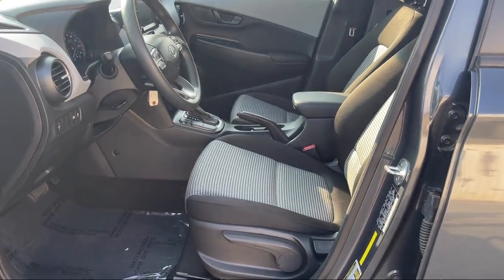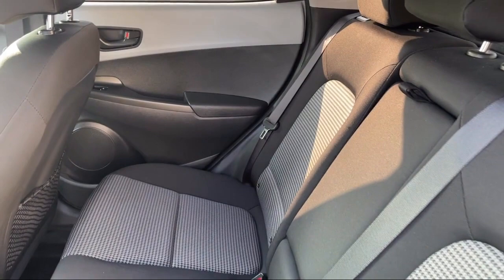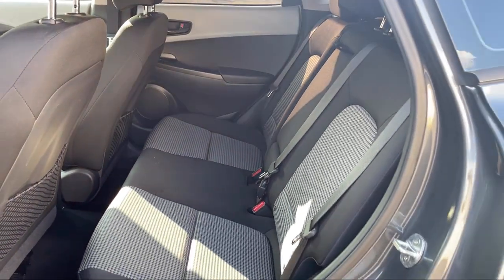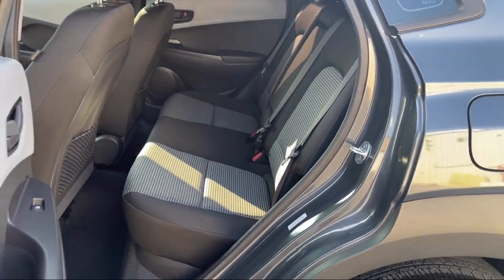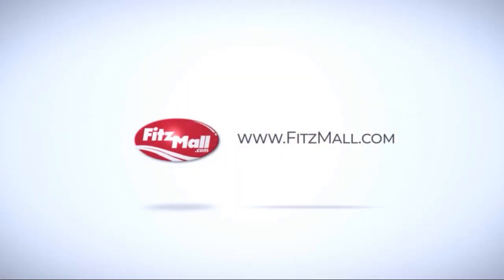2019 Hyundai Kona SE Auto AWD Fredrick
2019 Hyundai Kona SE Auto AWD - Stock Number: LN31638 - VIN: KM8K1CAA6KU331638.

Give us a call at or visit our for more information about this or any of our other vehicles.

Fitzgerald Chevrolet Frederick
114 Baughmans Lane